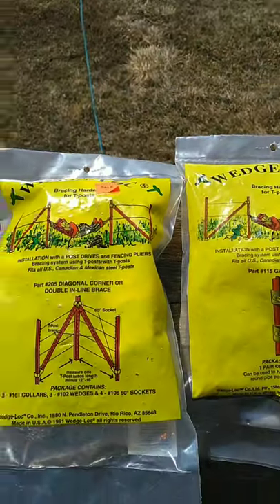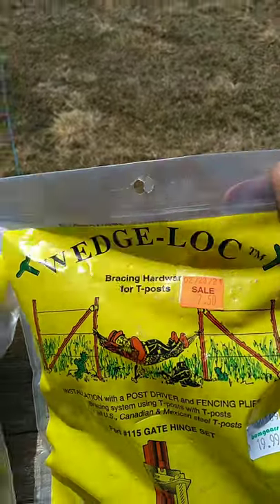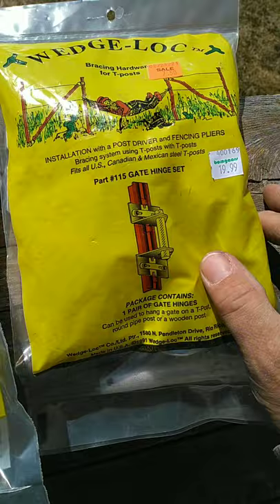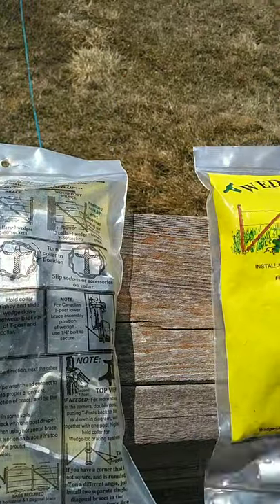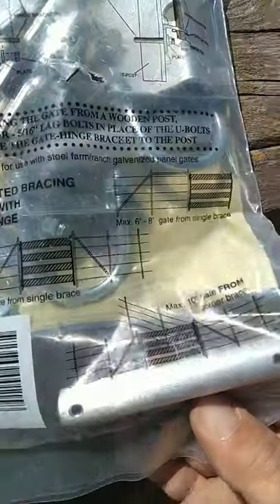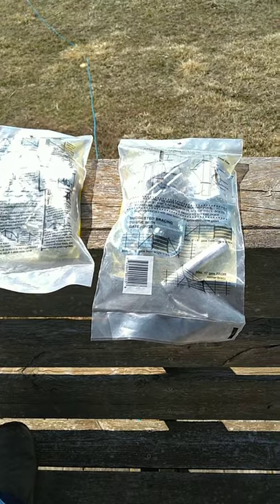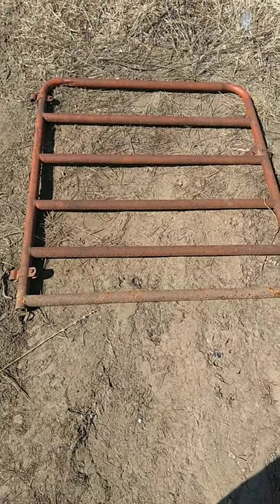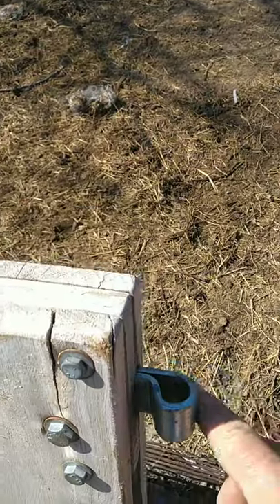Easy Gate Kit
This is a fast way to install a gate to any fencing system.